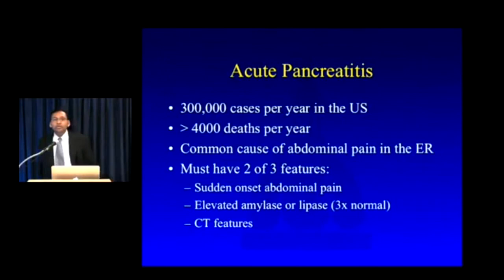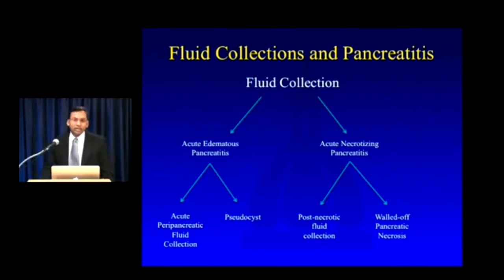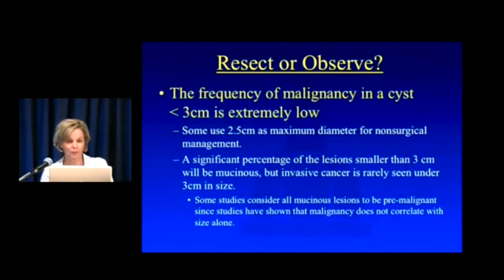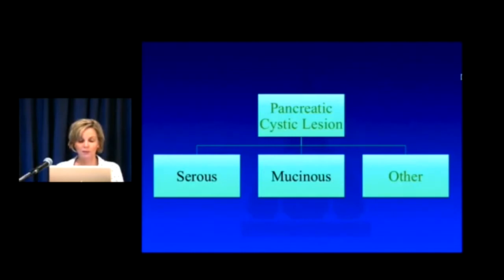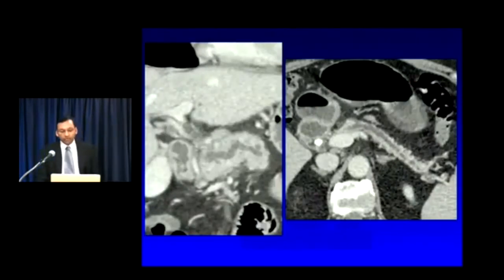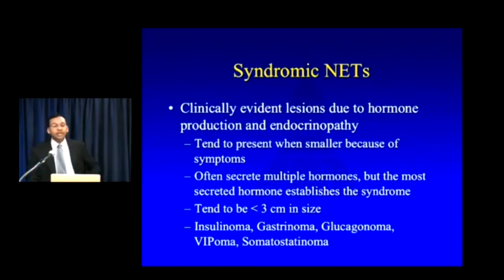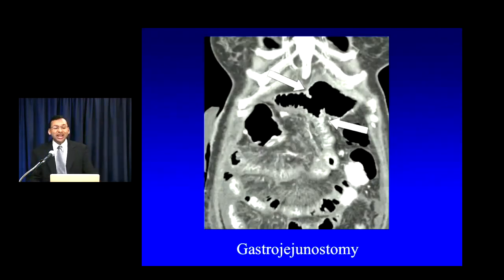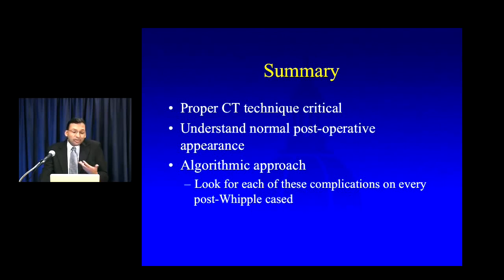CT evaluation of pancreas